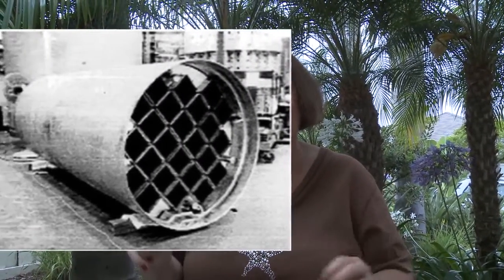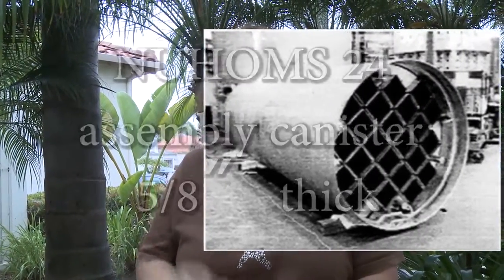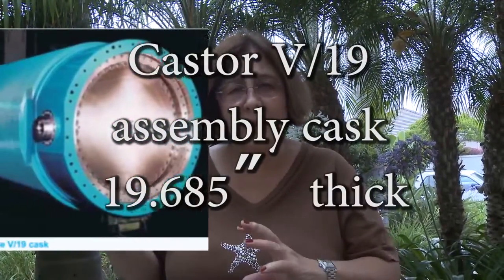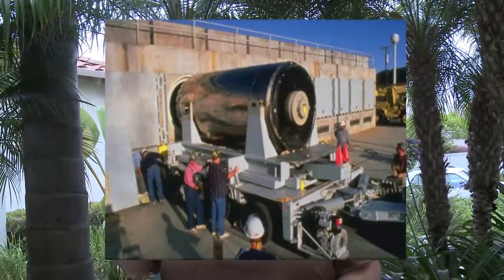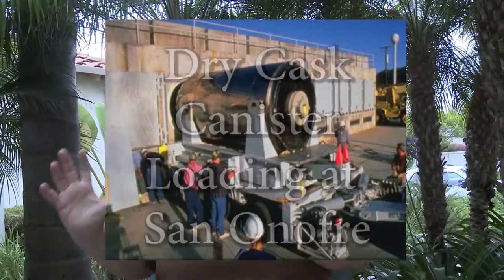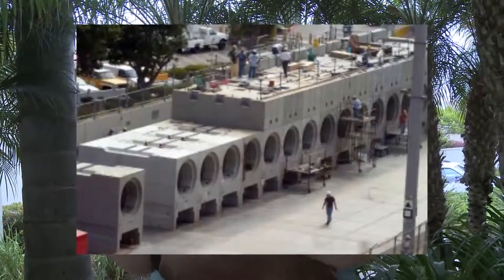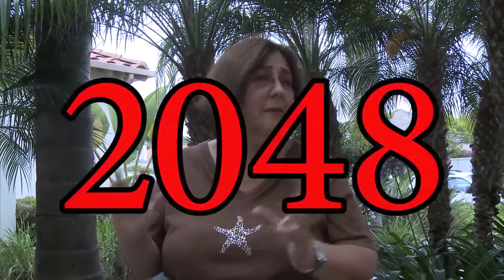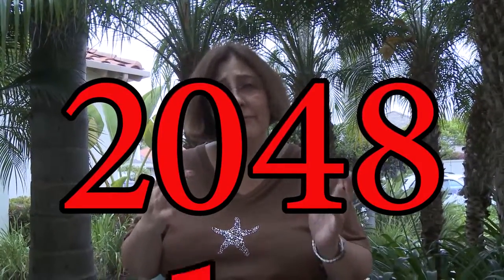Nuclear Waste Storage Scandal: Size Does Matter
Californians must act now and insist on the most robust containment available for high level radioactive waste at San Onofre and Diablo Canyon nuclear power plants.

The nuclear industry across the United States prioritizes profits over safety and endangers all of us by planning to use inadequate dry cask storage while more robust containment is available and also being developed.

Arm yourselves with the facts at SanOnofreSafety.org and get involved - NOW

This video is remixed from one Ace Hoffman originally published this video on Jul 15, 2014 and recorded July 15th, 2014 in San Clemente, California

Original Video by Ace Hoffman - Thank you Ace!
Remixed with additional images by Myla Reson.